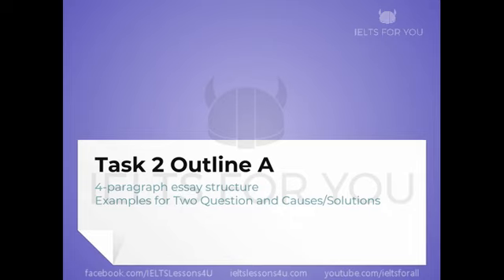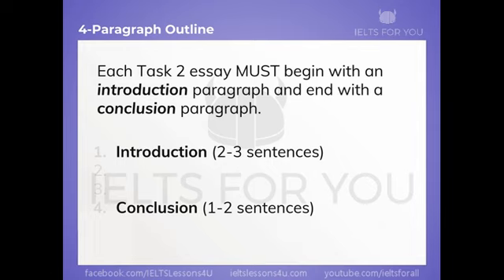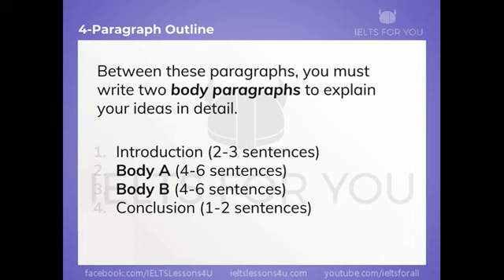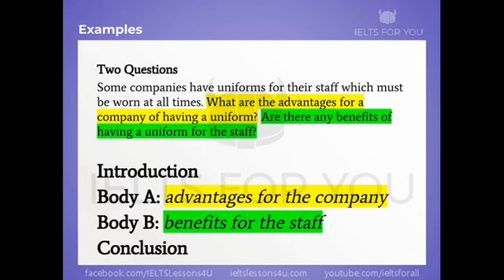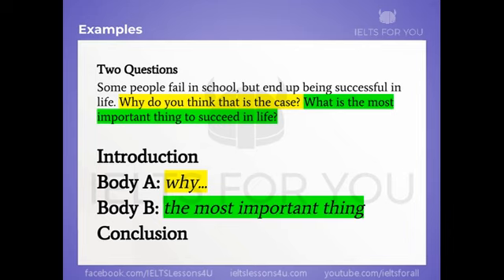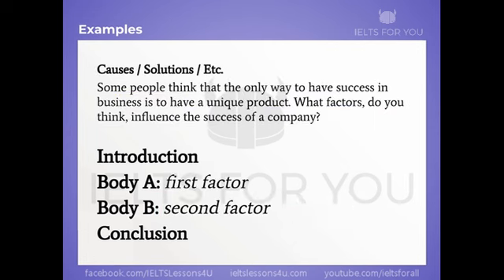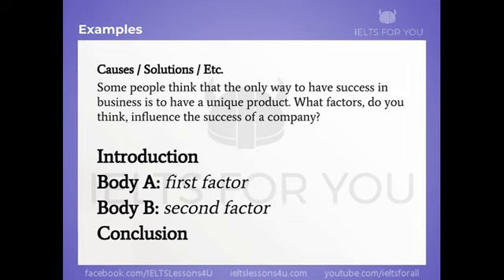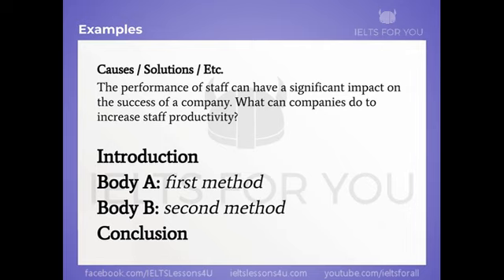IELTS Writing Course 1.3 - Task 2 Outline A